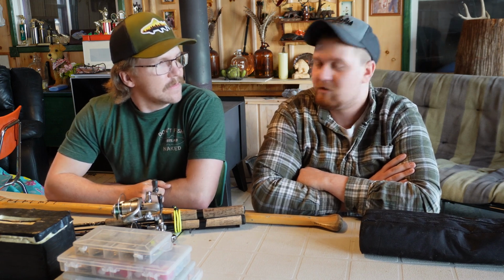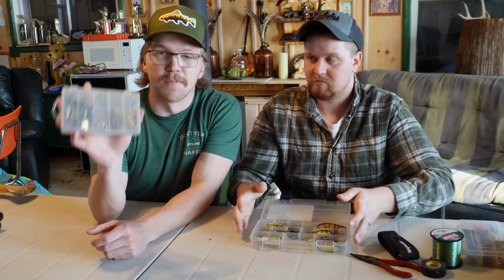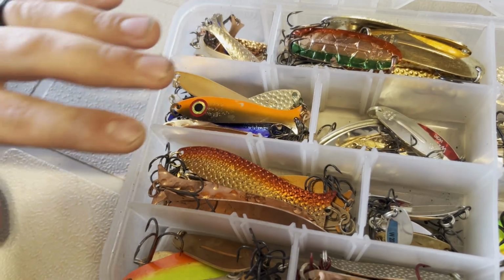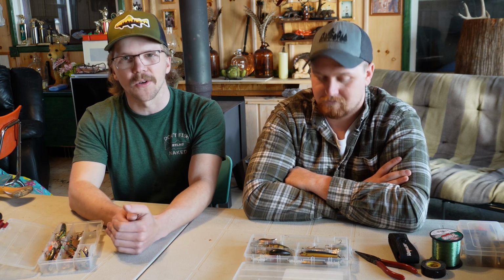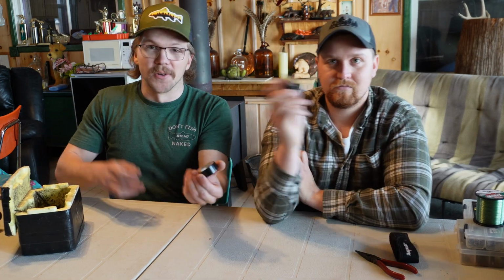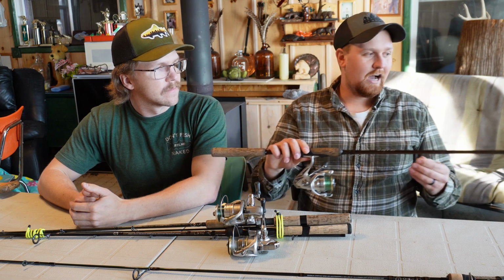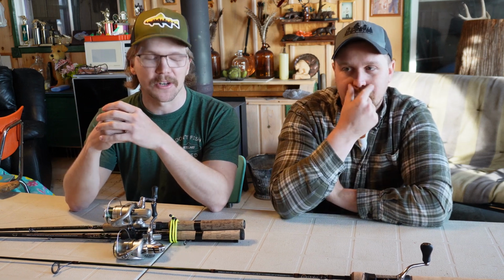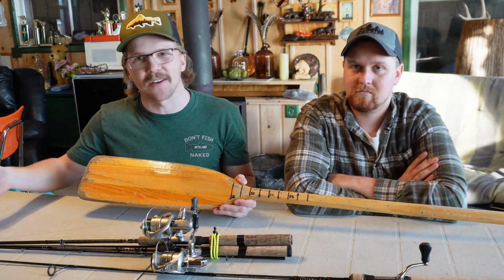ALGONQUIN TROUT FISHING GEAR YOU NEED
Trout Fishing Tackle Breakdown - What You Need to Catch Algonquin Trout

In this most recent episode of The Average Joes, Brendan and Lyle sit down and go over their fishing gear that they take with them on Backcountry adventures into Algonquin. From tackle, to rods, to other items, they breakdown what YOU NEED to find success in the backcountry when pursuing trout.

If you enjoy our content, be sure to click the links below to see more of our content.

We have a lot more content coming out in the next few weeks.

Tight Lines and BEST OF LUCK in Algonquin 2025!
TAJFS